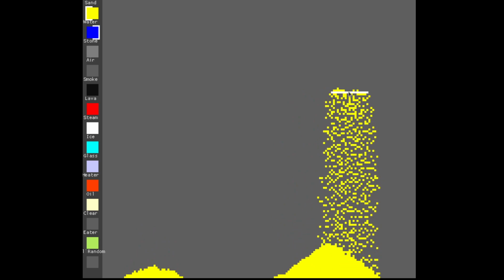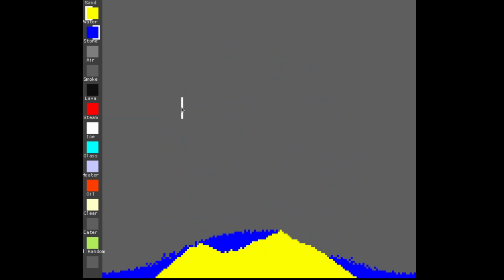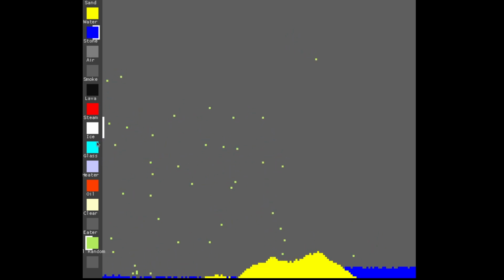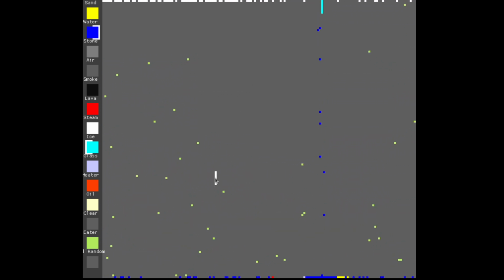falling sand dev log 4